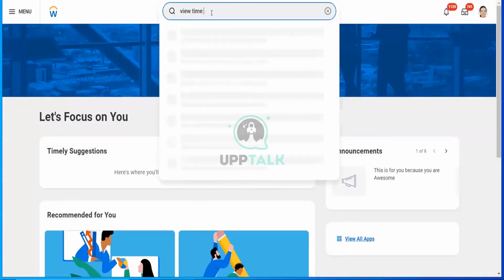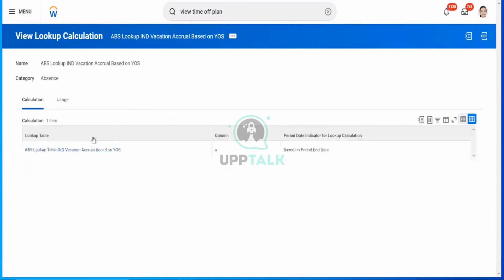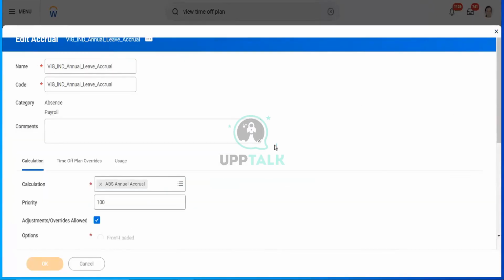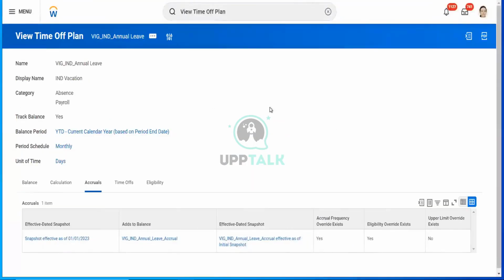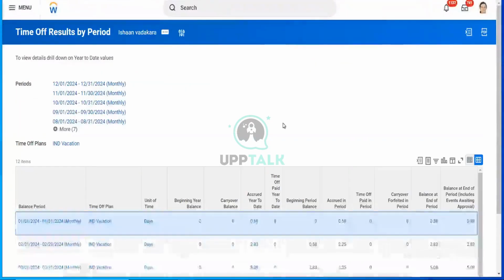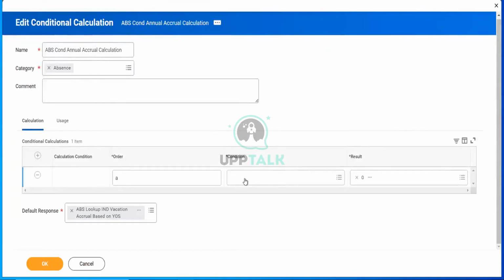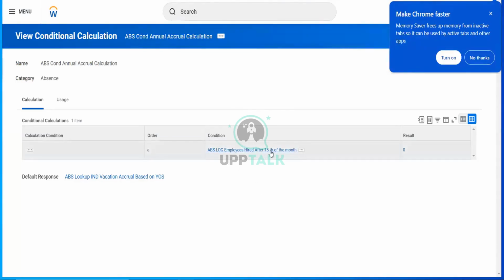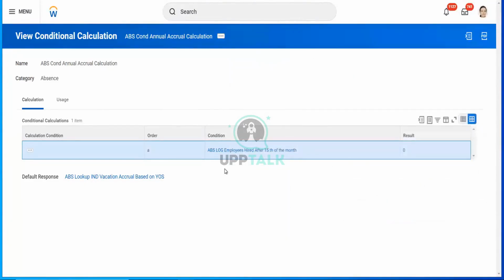Accrual Calculations in Workday Leave and Absence Management | Workday Full Tutorial | Upptalk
🎉👨‍💻 Welcome to Upptalk — your go-to hub for mastering Workday! 🌐🚀
In this video, we're breaking down 💥 Accrual Calculations 💥 in Workday Leave and Absence Management — helping you build smarter HR solutions and streamline your leave policies! 🧠💼

📚 What You'll Learn in This Video:
🔹 🌿 What are accruals in Workday? Explained in simple terms! 🧾😄
🔹 🧮 Step-by-step setup of accrual calculation rules 🔧📊
🔹 📅 Tips to manage multiple leave types and calendars seamlessly 🗓️✨
🔹 🧑‍🏫 Best practices from real-life Workday configurations ✅🏢
🔹 🛠️ Troubleshooting common errors in leave balances ❌✔️
🔹 🧭 Visit our in-depth course for expert-level skills 👉 Workday Leave & Absence Management Training

🌟💼Workday Leave Management Accrual Calculation Topics:

Accrual Calculation
Time Off Plans
Absence Plans
Eligibility Rules
Absence Types
Leave Requests
Entitlement Accrual
Work Schedules
Time Off Balance
Carryover Rules
Time Off Adjustments
Override Rules
Absence Events
Time Off Requests
Period Schedules
Cascading Plans
Leave Policy Configuration
Holidays and Calendars
Paid Time Off
Absence Validation
Absence Reporting
Leave Forecasting
Workday HCM Setup
Automation in Absence
Manager Self Service